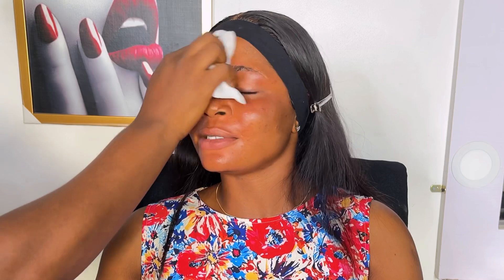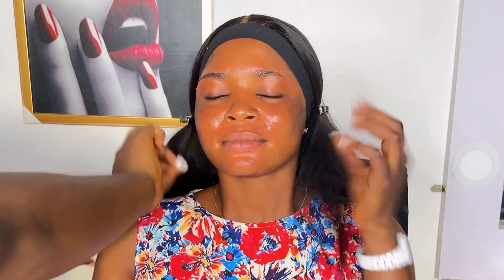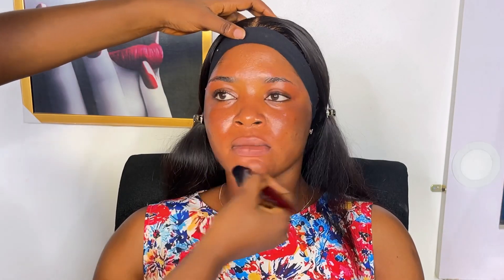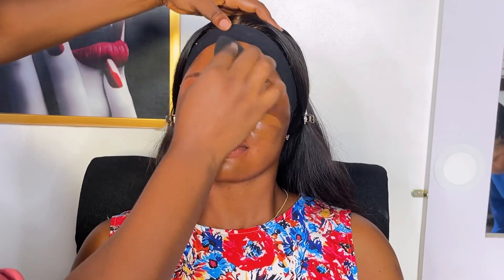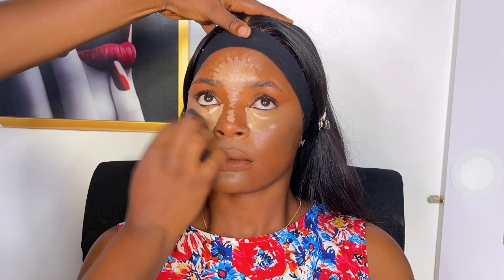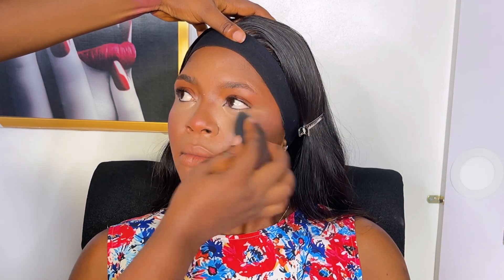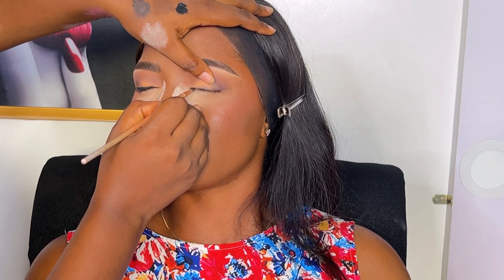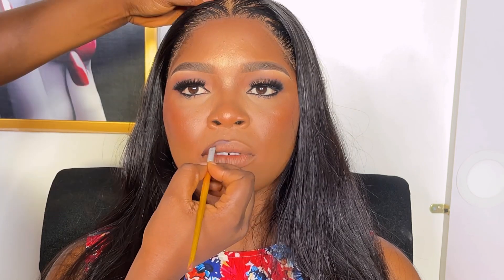CLIENT MAKEUP TRANSFORMATION FT MY OLD STUDENT / FRIEND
Product details ;
Foundation(Jaydriz cosmetics, Loreal true match)
Concealer (Zikel cosmetics concealer, Yanga beauty)
Lips stain for blush (Becharmageless cosmetics
Setting powder (Merak Cosmetics )
Face powder (Becharm ageless powder)
Check blush (Juvias place in Zulu)
Eye pencil (Davis 003)
Angled and flat brush (Merak  )
Concealer for the brows (Nuban beauty , zikel)
Eyeshadow primer (Ben nye clown white)
Eyeshadow pallet (James Charlse pallet)
Morphe setting spray
Soo Pro setting spray